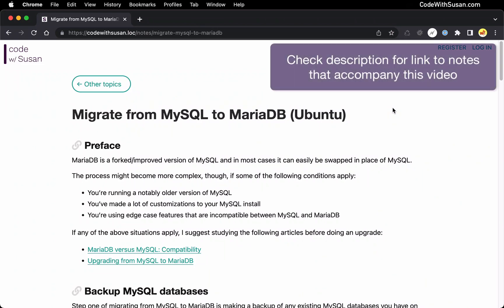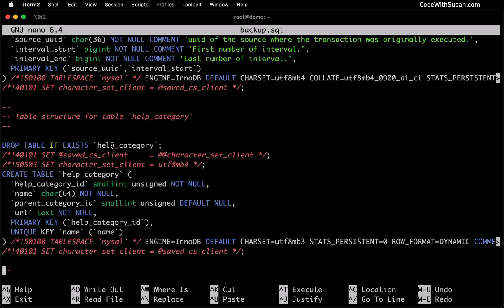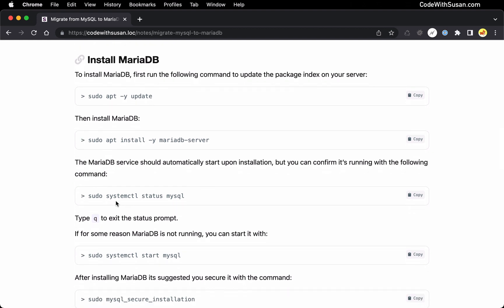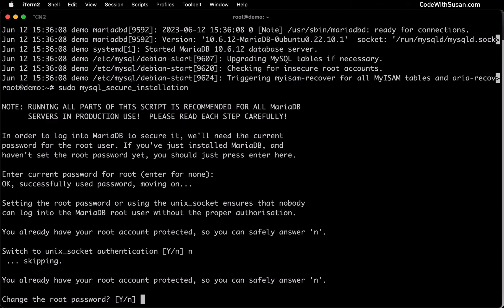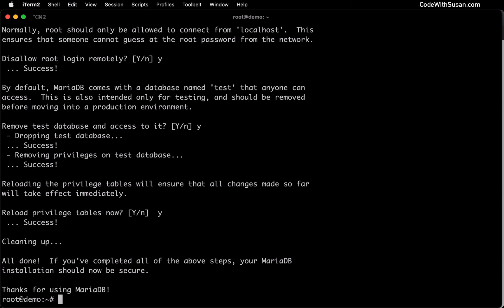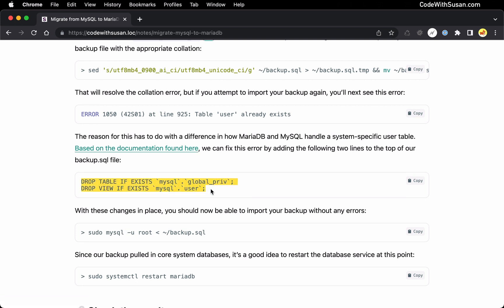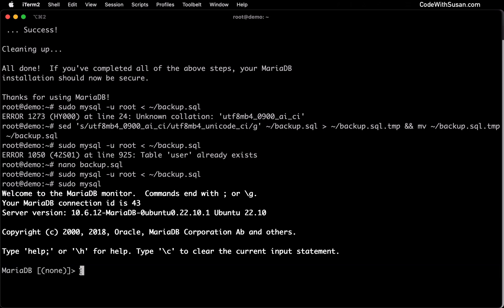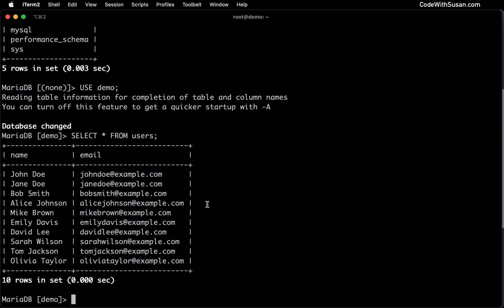Migrate from MySQL to MariaDB (Ubuntu)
How to migrate from MySQL to MariaDB databases. Includes steps to backup MySQL, uninstall MySQL, install and secure MariaDB, and then import MySQL data.

COMMON ISSUES:
ERROR 1273 (HY000) at line 24: Unknown collation: 'utf8mb4_0900_ai_ci'
Fix for this error shown at 6:44

ERROR 1050 (42S01) at line 925: Table 'user' already exists
Fix for this error shown at 8:08

⏱️ CHAPTERS ⏱️
00:00 Intro
00:42 Backup MySQL databases
01:50 Uninstall MySQL
02:52 Install MariaDB
04:02 Secure MariaDB
06:24 Import backup
09:07 Checking imported data via mysql command prompt

Microphone windscreen
(paid links)